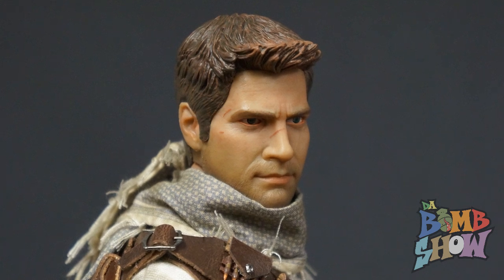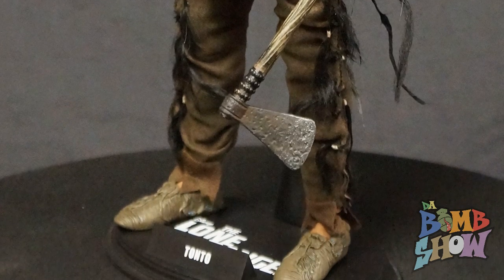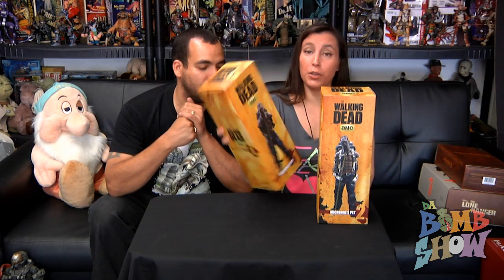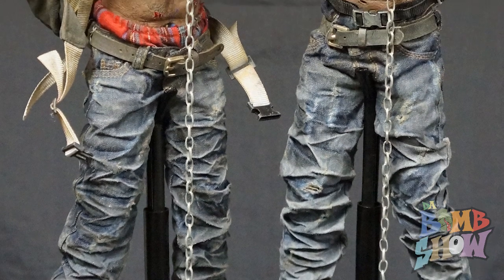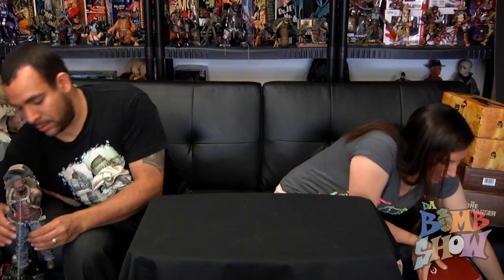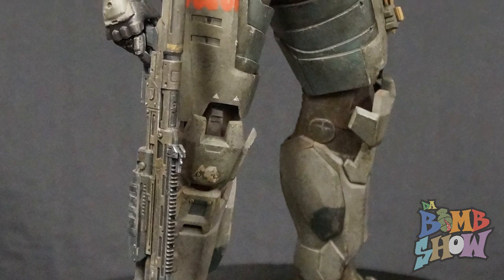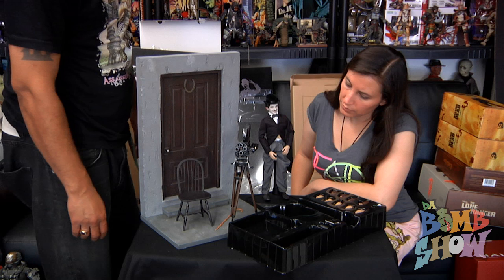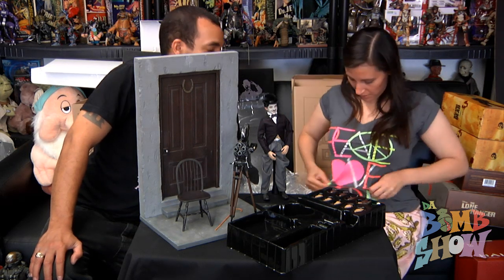Hot Toys Tonto Walking Dead Pet Zombies Halo Reach Emile Charlie Chaplin Tramp Da Bomb Show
Wendy and Jason catch up on some of their recent collection additions.